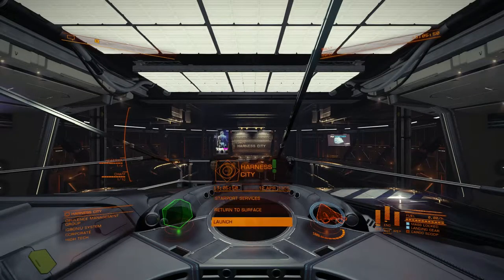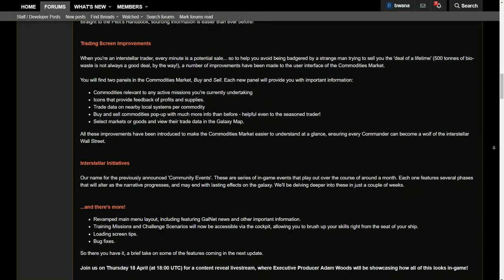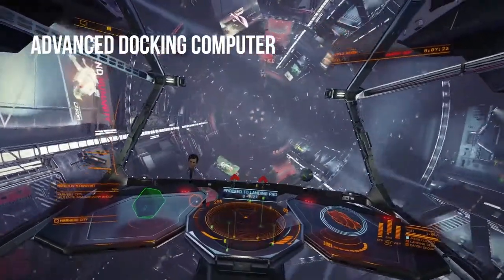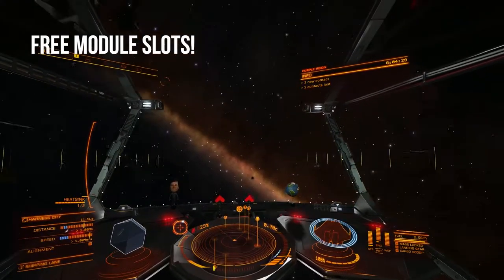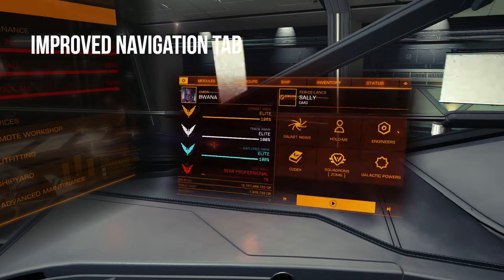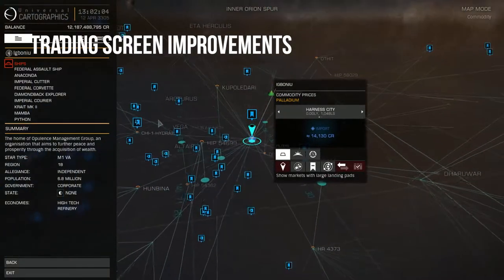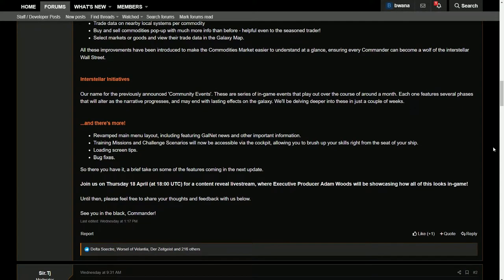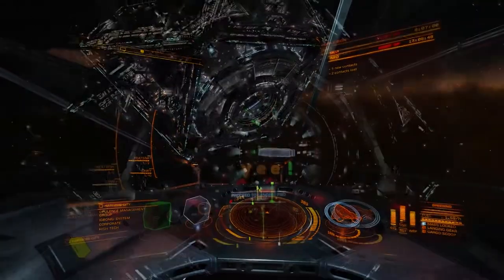Elite: Dangerous - April 2019 Update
In this video, I review the new information regarding the next Elite: Dangerous update!  This update has been dubbed "The April Update" and contains many new user experience updates and quality of life changes.